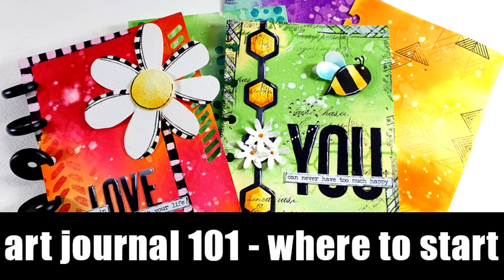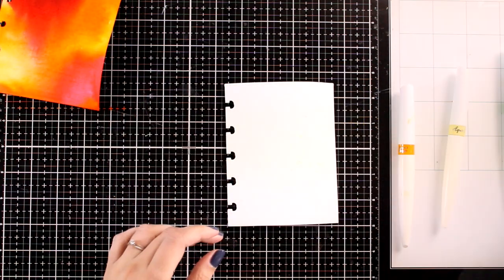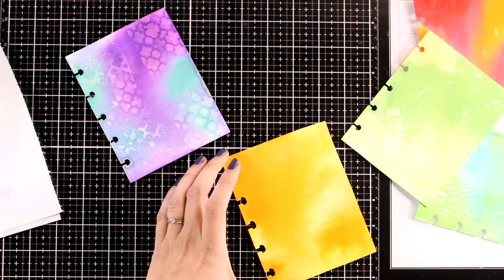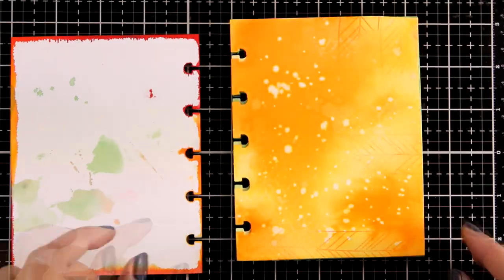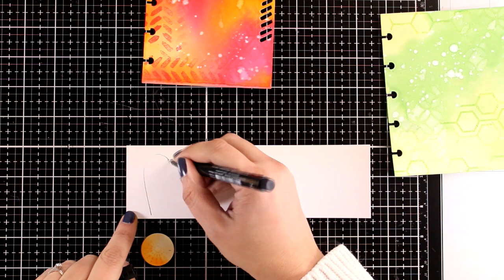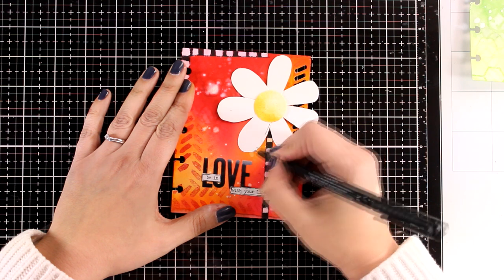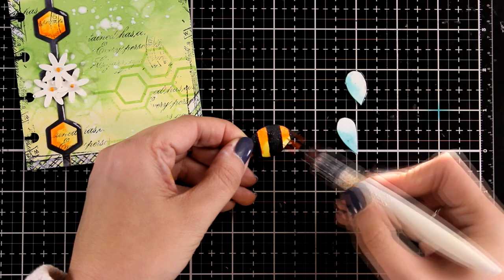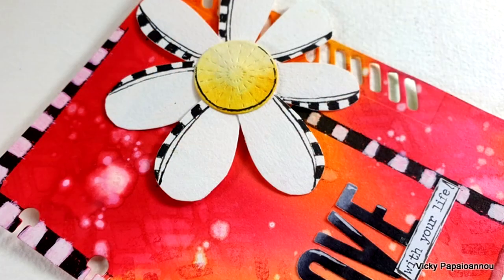Art Journal 101 | where to start PART 1 - backgrounds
• -Backgrounds & Borders - Stamp & Die Bundle

• Sakura - Gelly Roll Pen - Classic - 05 Fine - Bulk White